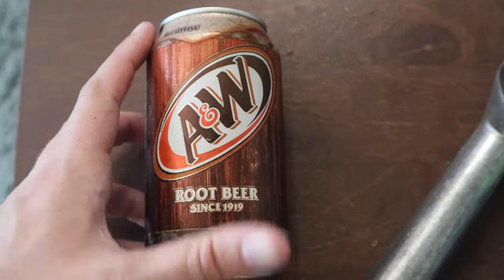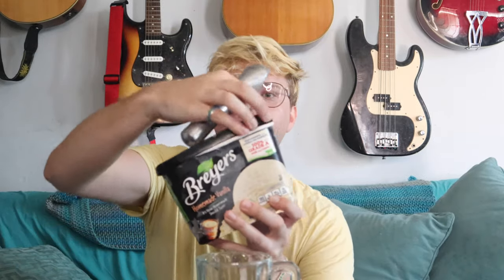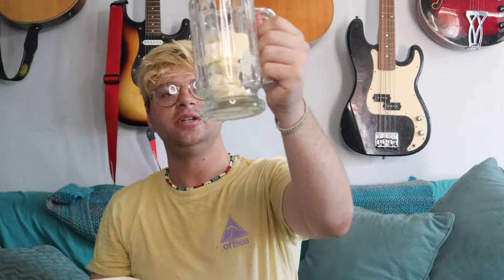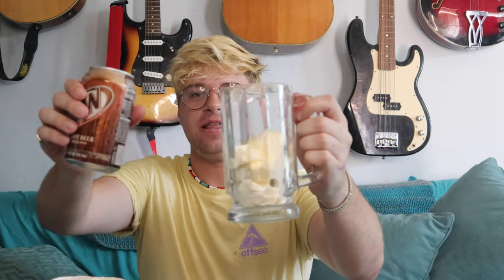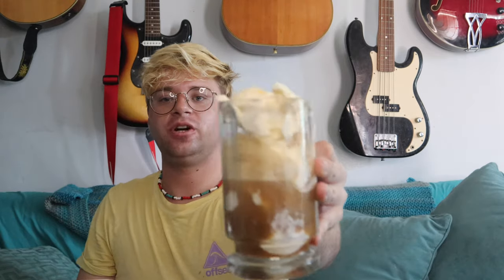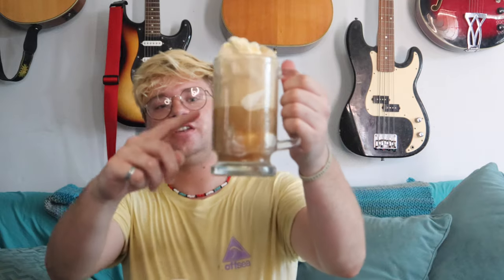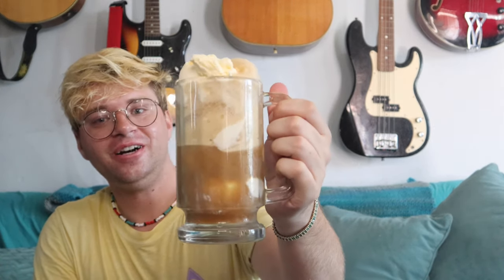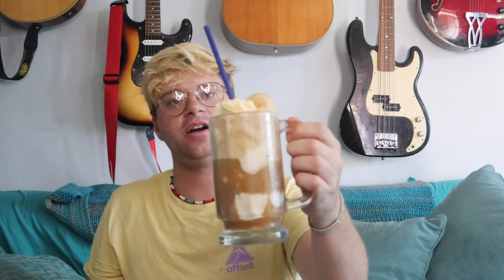How To Make A Root Beer Float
The Hidden History of Root Beer Floats in Chicago

It might be the type of ice cream mixed with the right root beer that makes this treat so delicious, or the perfect ratio of root beer to ice cream. But maybe Chicago's love for root beer floats, also known as a black cow or brown cow, is something more than that. It could be nostalgic memories of sitting with your family at a diner or ice cream shop and enjoying a delicious treat; a treat you just had to finish until the last sip of root beer and spoonful of ice cream were gone.

Since the 16th century, the first Europeans who settled in North America made sassafras-based beverages similar to the root beer we enjoy today, which is made from sassafras roots, bark and other ingredients (depending on the root beer recipe). But it wasn't until the late 19th century that root beer was considered a commercial drink. Charles Hires, the first person to market root beer successfully, hoped the drink would replace alcoholic beverages during the temperance movement, according to "Sundae Best: The History of the Soda Fountain" by Anne Cooper Funderburg. A devoted Quaker, Hires promoted his product, Hires Root Beer, on the claim that the drink had medicinal effects. In 1893 Hires got a spot at the World's Fair in Chicago to share his root beer, Funderburg writes.

Chicago claimed it had the most soda fountains than anywhere else in the country in 1896, writes Funderburg, but the first Chicago establishment to make and serve a root beer float remains a mystery. In 1848, druggist Josiah H. Reed opened the first soda fountain in Chicago, and they were popular until the 1960s. The creation of the root beer float came years after the first Chicago soda fountain, supposedly invented in 1893 by Colorado gold mine owner Frank J. Wisner, according to CNN.

To this day, diners, restaurants and frozen treat shops in Chicago serve their own version of the beloved root beer float. Here are a few places serving them into the fall—or any time of the year—all of them with a story.

Eleven City Diner: Brad Rubin's throwback diner serves a giant root beer float made with Homer's ice cream combined with blonde or regular root beer. The story behind this root beer float and the other soda creations at Eleven City goes back to Rubin's childhood, where his love for the soda fountain started in his dad's basement. "I grew up in a house where my father actually had a soda fountain in the basement, so at a very young age I was learning how to make soda fountain creations," Rubin said. His inspiration for Eleven City derived from the road trips he took as a kid with his family. "It all started because growing up and traveling around the country with my parents as a kid, we would always stop and go not to fancy restaurants, not to fast food places, but we'd always go to family roadside diners." Eleven City's root beer float is served in a giant mug with generous scoops of vanilla ice cream and a side car of root beer.

Scooter's Frozen Custard: This root beer float is inspired by the menus at custard shops in Wisconsin and is made with Sprecher's root beer—brewed in Milwaukee—and Scooter's vanilla custard. "We're just trying to create a better experience with something that tastes really good," Mardi Moore, owner of Scooter's Frozen Custard, says. Moore said Sprecher's, which is not overly sweet, goes well with their custard. Moore and her husband make sure there's enough ice cream to handle the root beer while serving the remaining soda on the side. "We put the ice cream in first and it foams up," Moore said. "We get the float started and hand you the bottle." Scooter's has been open since 2003.

The Berghoff: Berghoff started brewing root beer in 1918, just before prohibition. When the brewery was forced to stop brewing beer due to the ban on alcohol, they started brewing root beer and other flavored sodas to help stay in business. But Berghoff's root beer float wasn't added to the menu until the 1970s when third-generation owners Jan and Herman Berghoff took over, introducing it because their kids loved getting floats so much when they would go to A & W drive-in restaurants, said Ashley Mazur, marketing and media manager of Berghoff Catering and Restaurant Group. Vanilla ice cream is scooped into a 12-ounce Berghoff stein glass and root beer is poured over the ice cream. At the Berghoff Café, a glass bottle of Berghoff's root beer is poured over the scoops of vanilla ice cream, while Berghoff Restaurant uses draft root beer. "It's representative of our brand because it's our root beer and it kind of tells our story," Mazur said. "And growing and staying a strong brand for 117 years—that's just proof of it. It tells our story in a glass."